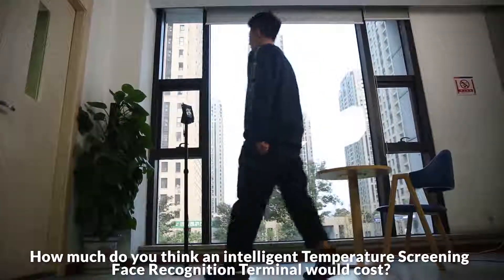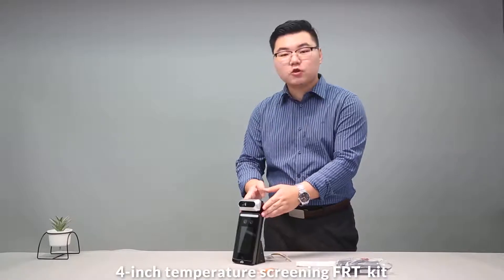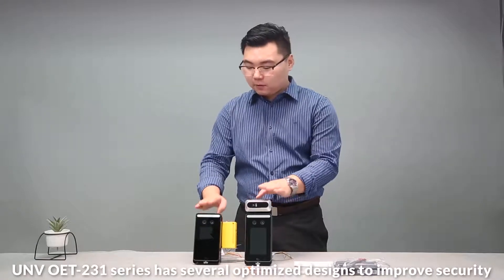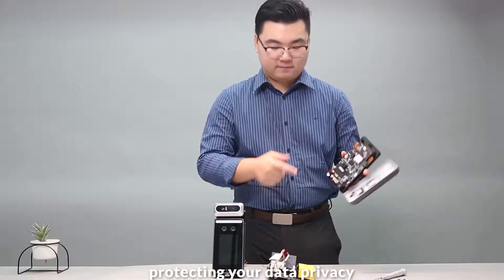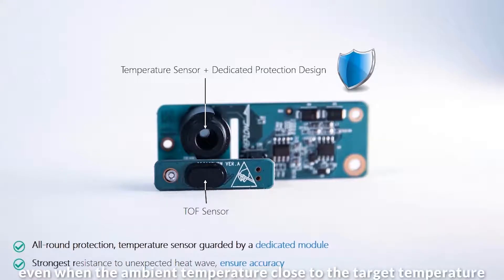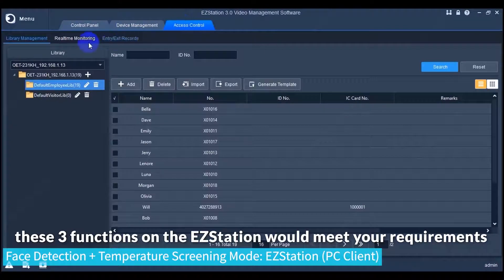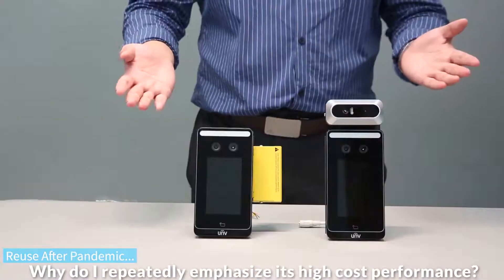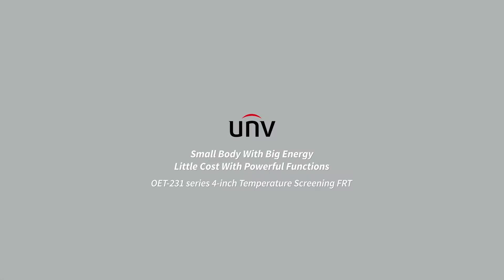unv access control with digital temperature